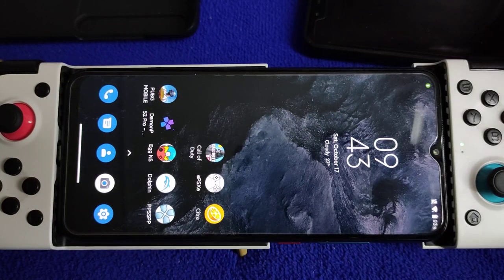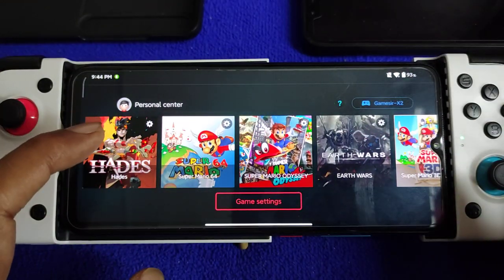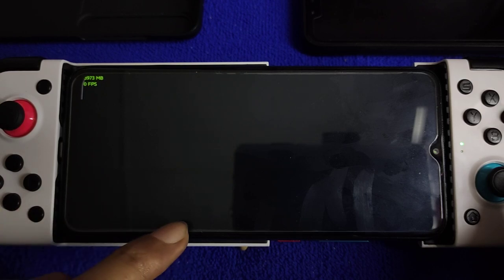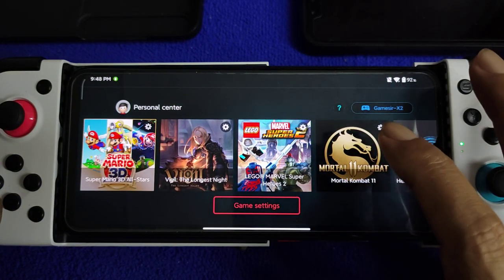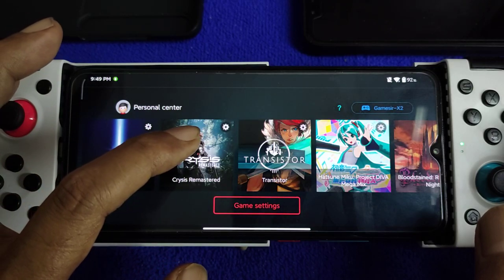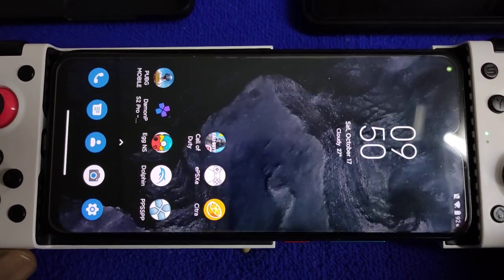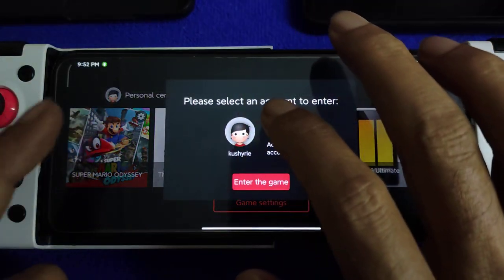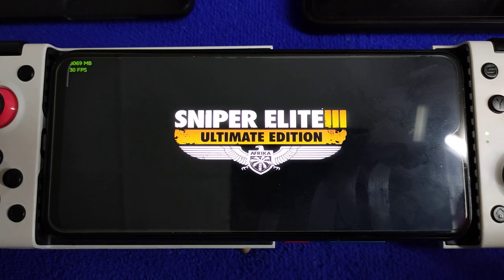Egg NS Emulator | Test 3D games | Redmi 10X 5G 8/128